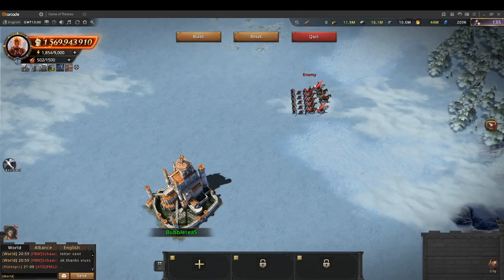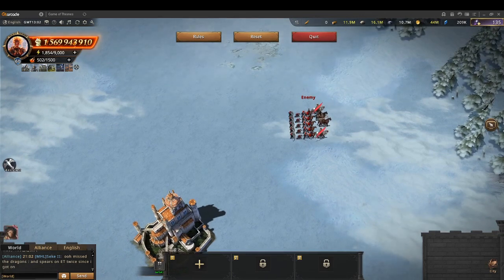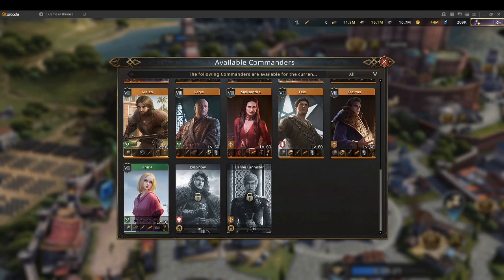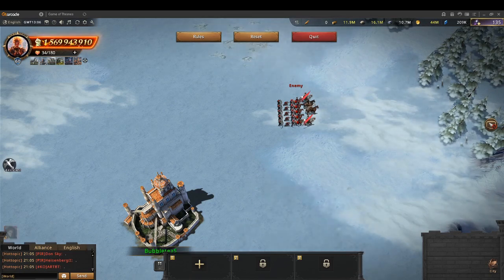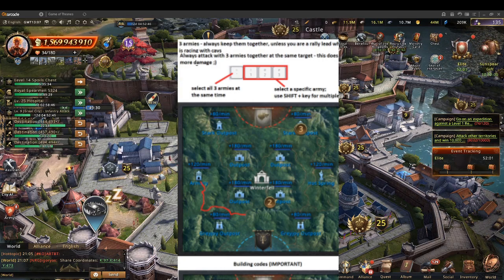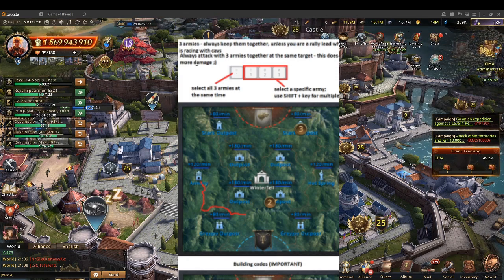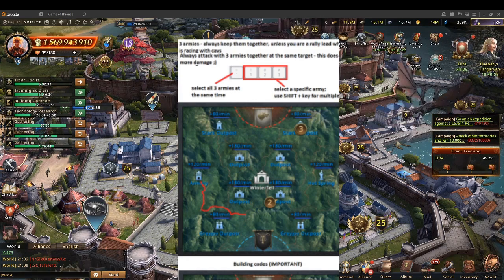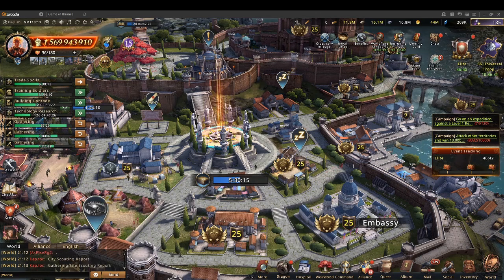GOTWIC Jamie Lannister SEIGE OF WINTERFEL Advance tip and POV *Remastered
GoT WiC Chronicler BubbleteaS
Advance tips and tricks to gain small advantage in this new MOBA like event
i love it and i will share some advice that i learned while playing the event
Stats do matter but not as much as you think
some key advance will be shown !

So MHL has advised me not to be give our gameplay away so i will do as much as possible to advise you on the event!

XoXO
bubbleboix, BubbleteaS, schadenfreuD